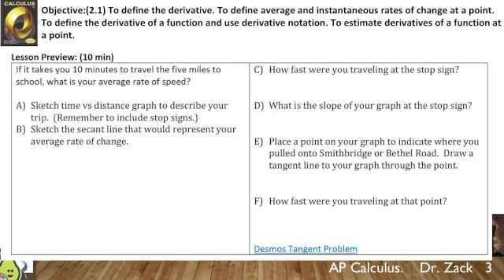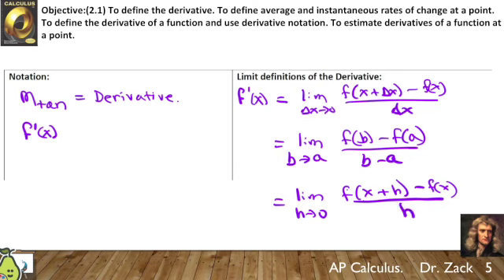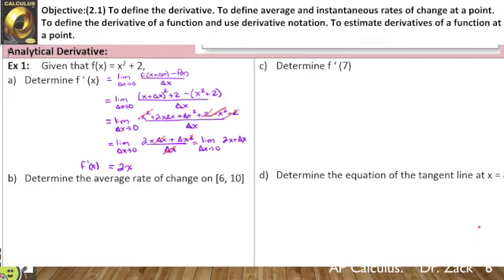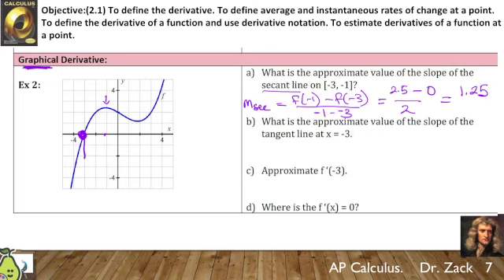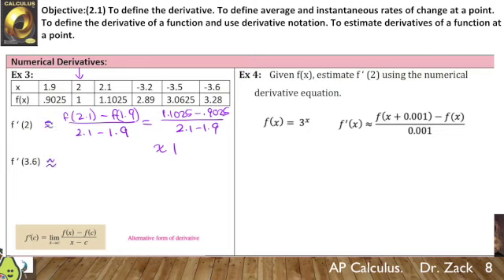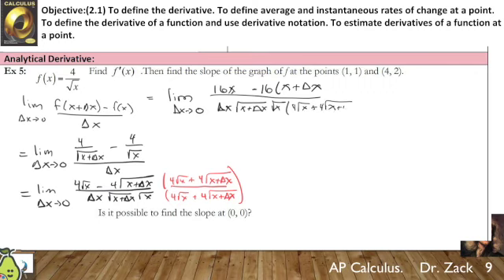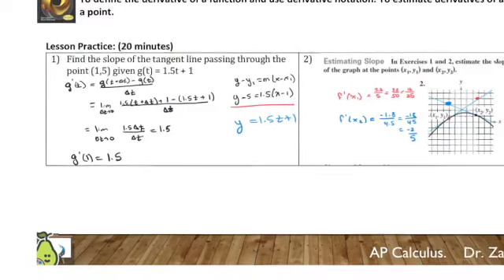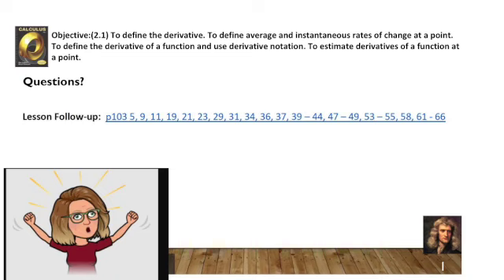U2 L1 1 Notes Derivative Definition SD 480p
AP Calculus